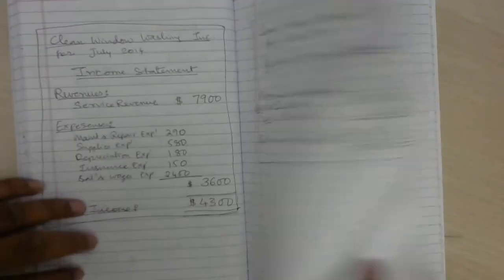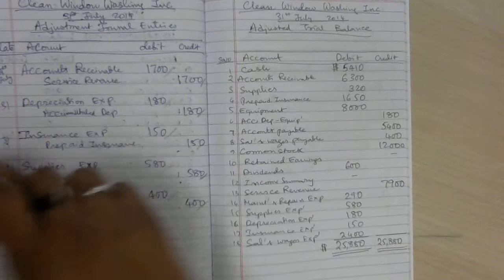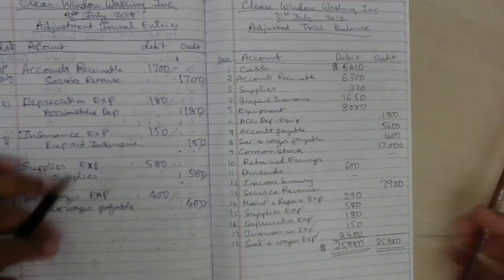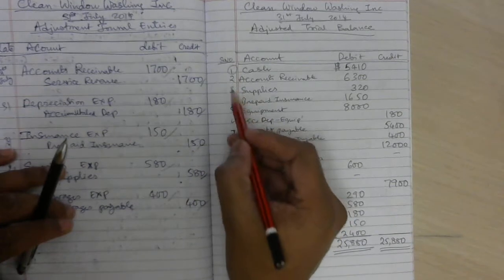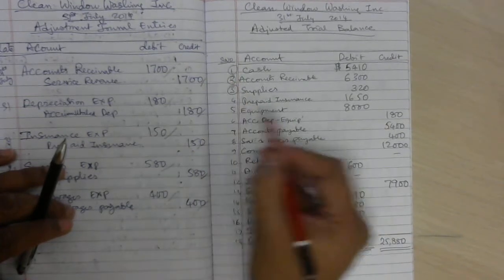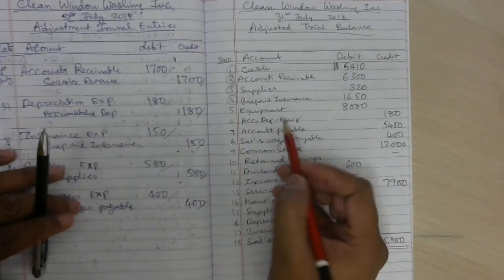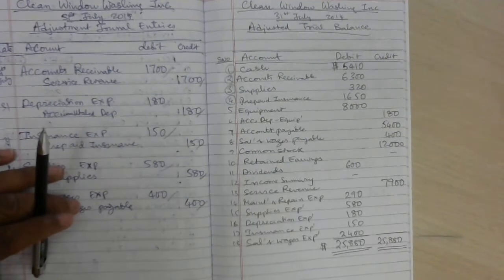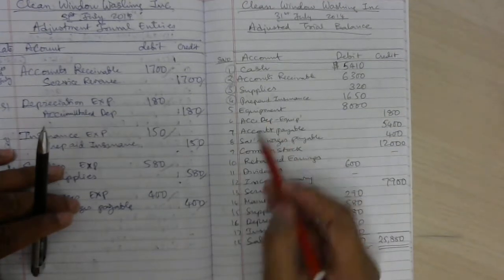L18 - All Steps in Accounting Cycle - Part 5 - Case: Clean Window Washing Inc - Financial Statements